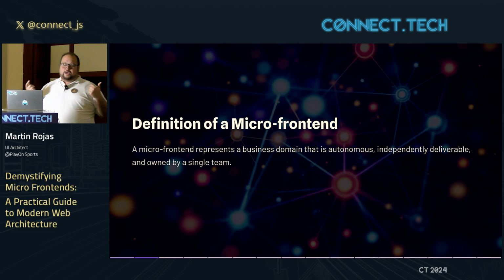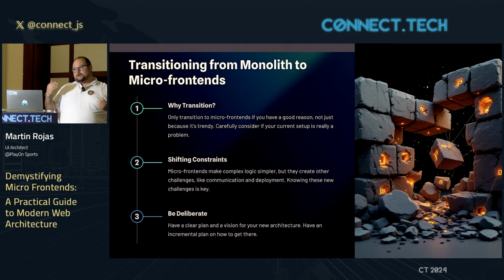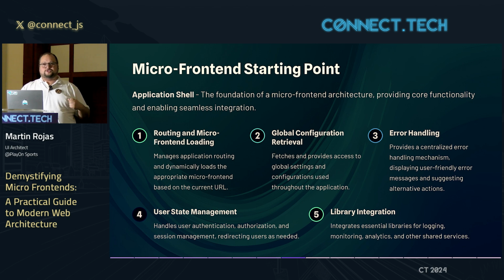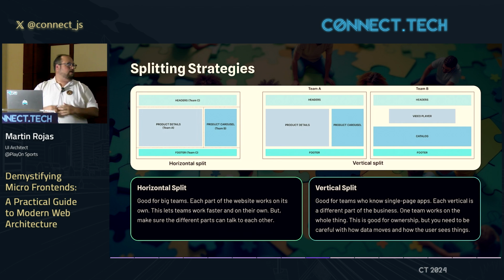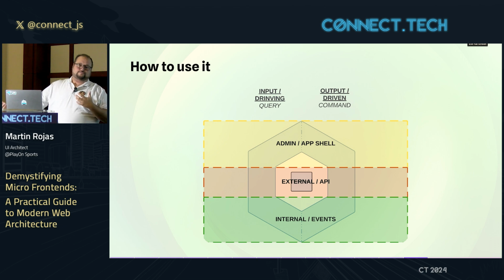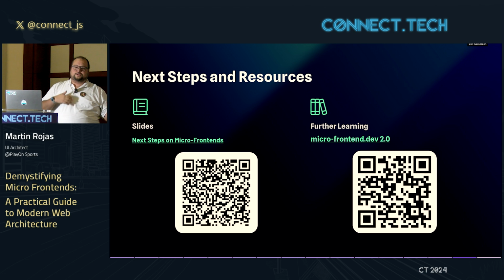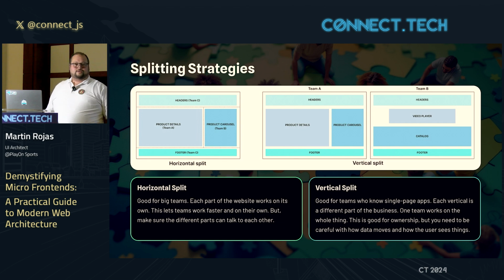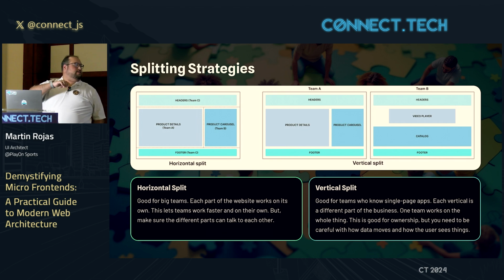Connect.Tech 2024 - Martin Rojas - Demystifying Micro Frontends